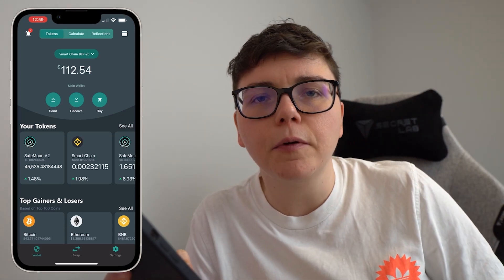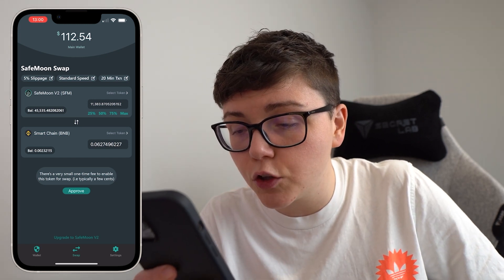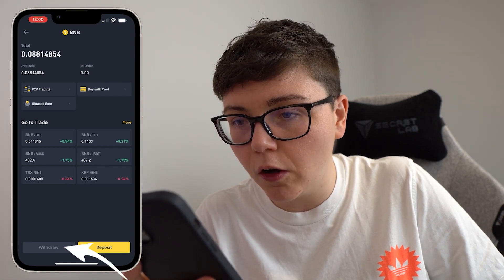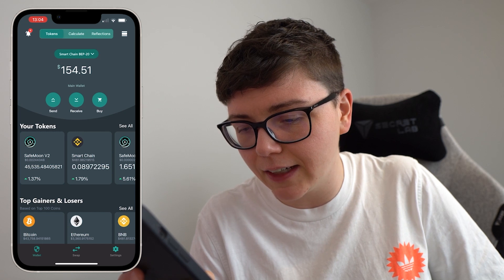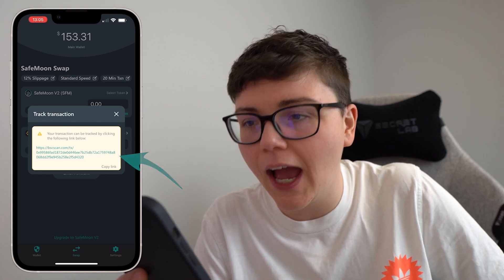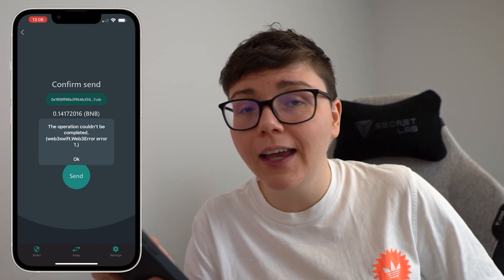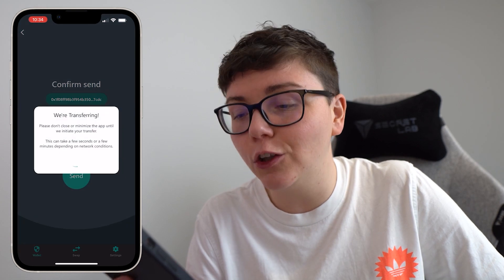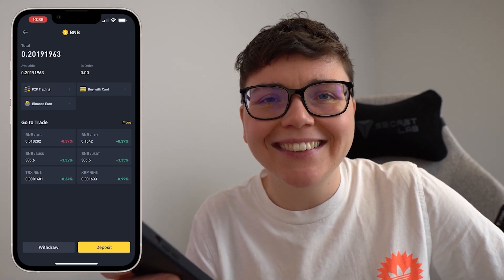How To Sell Safemoon V2 On Safemoon Wallet (& Withdraw To Bank)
In this video, I'll be showing you how to sell Safemoon V2 (SFM) on the Safemoon Wallet and then withdraw the cryptocurrency from the Safemoon Wallet into an exchange where you can trade for a wider range of cryptocurrency's or into fiat currency for which you can then transfer into your bank account.

⭐️ Wanna See What I'm Investing In?

I also do not have a Whatsapp group or community. Those saying I do so are scammers in the comments pretending to be me. I do my best to remove them and block the words etc. however, please do not give your financial details to anyone from the comments of this video - again I am not responsible if you do so.